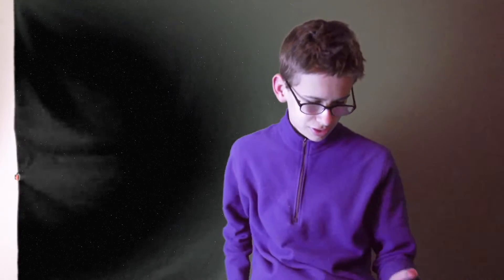sillo argument (backfires!!!)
Hey guys let keep the comment section clean and no violences and keep the PG Nation a safe group and spread the love and support around!!